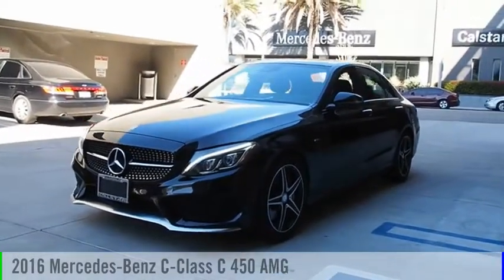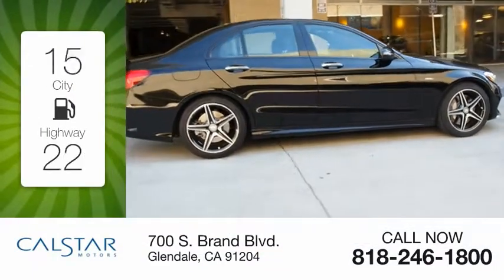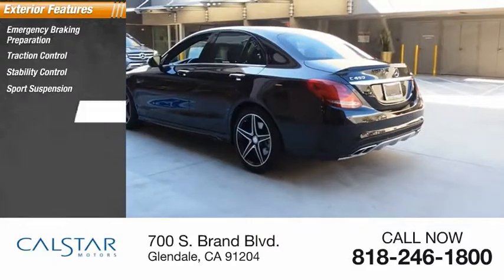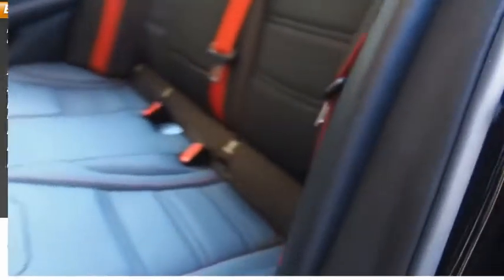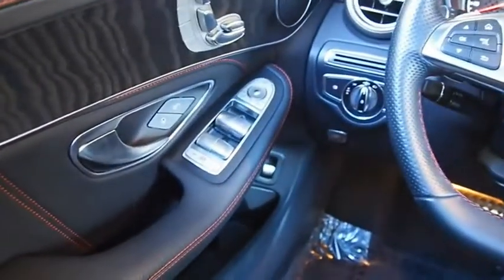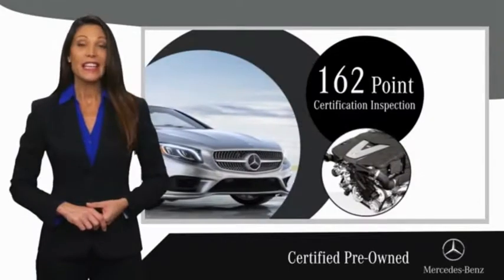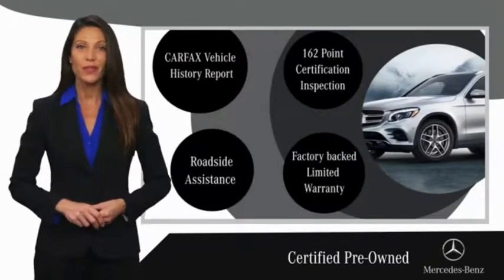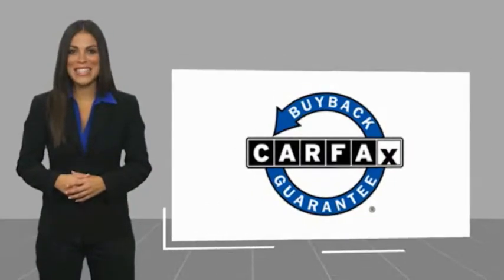2016 Mercedes-Benz C-Class Glendale CA 219P37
2016 Mercedes-Benz C-Class C 450 AMG

Calstar Motors
700 S. Brand Blvd.

MULTIMEDIA Pkg, High Resolution 8.4 Color Display, COMAND w/Navigation, HANDS-FREE ACCESS Pkg, DYNAMIC Lighting Pkg, Dynamic LED Headlights with Active, Leather Upholstery, Rearview Camera, PANORAMA SUNROOF, Heated Front Seats, and more MERCEDES-BENZ CERTIFIED PRE-OWNED: This Certified Mercedes-Benz exceeded the rigorous 165 point inspection requirements. Included is Mercedes-Benz' industry leading coverage: an unlimited mileage warranty for one year, exceptional financing rates and 24-hour Roadside Assistance.  It doesn't get much better than this 2016 Mercedes-Benz C-Class 4dr Sdn C 450 AMG 4MATIC, which boasts a push button start, braking assist, dual climate control, hill start assist, stability control, traction control, anti-lock brakes, dual airbags, side air bag system, and digital display.  It comes with a 6 Cylinder engine.  We're offering a great deal on this one at $45,991.  It also includes Roadside Assistance Program, Special Financing.  You can trust this sedan awd because it has a crash test rating of 5 out of 5 stars!  For a good-looking vehicle from the inside out, this car features a charming black exterior along with a black interior.  Don't regret waiting on this one! Visit us at 700 S Brand Blvd. Calstar Motors is family owned and operated for more than 30 years. We are located just a few blocks from the Americana and downtown Glendale, and minutes away from downtown Los Angeles.  Stop in today to view our large inventory of new and pre-owned vehicles. We offer competitive prices, and our staff provides hands-on customer service which differentiates us from all other dealers.